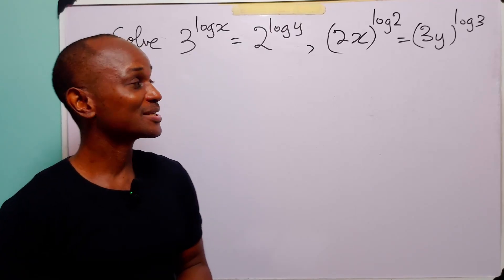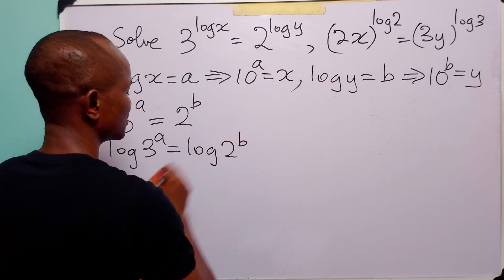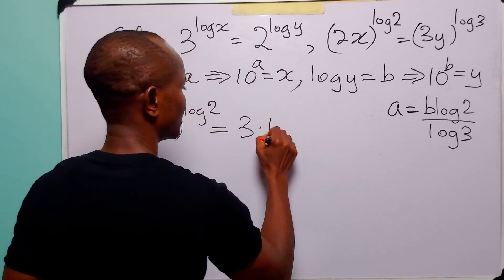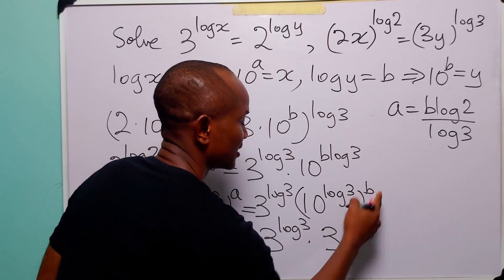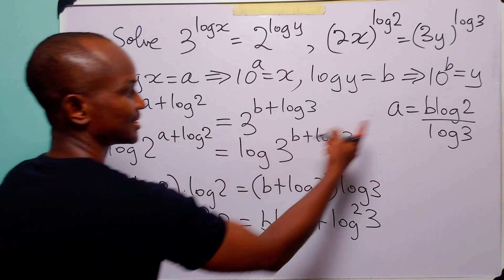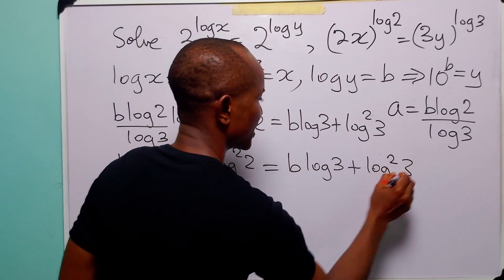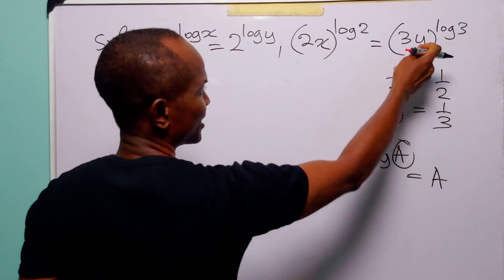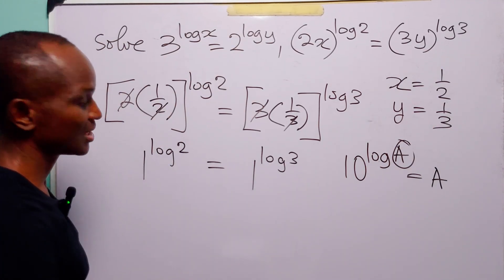Think You Know Algebra? Try These Simultaneous Log Equations!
Are you struggling with logarithmic equations?   I'd like to help you with that. In this math tutorial, we solve the simultaneous logarithmic equations 3^logx = 2^logy and (2x)^log2 = (3y)^log3 using a mix of algebraic manipulation, logarithmic identities, and logical reasoning. This problem beautifully connects exponential and logarithmic expressions, showing how to balance powers and simplify complex log equations into a solvable system. Whether you’re a high school or A-level student preparing for exams, a math Olympiad participant, or a math enthusiast who enjoys challenging problems, this video will help you understand how to think creatively and strategically when solving advanced logarithmic systems.